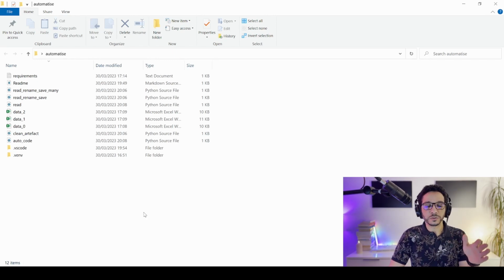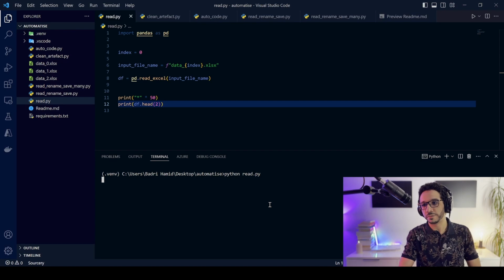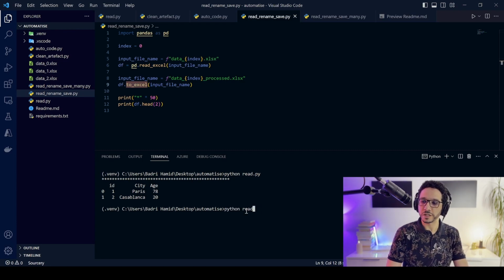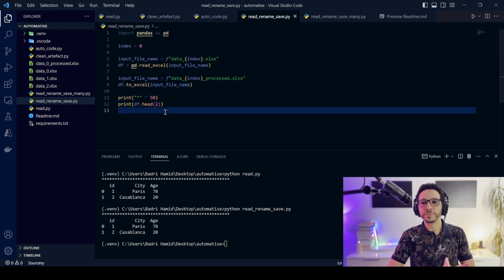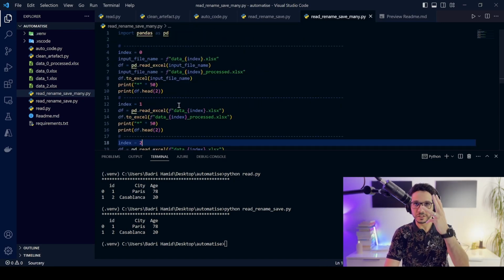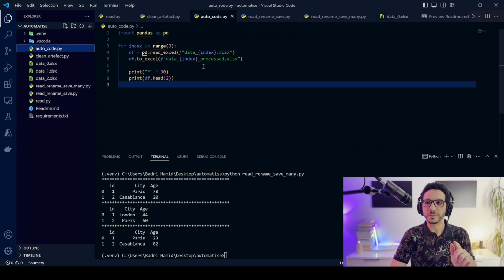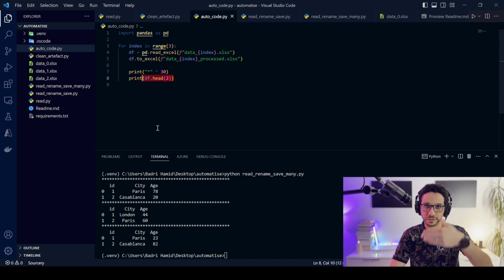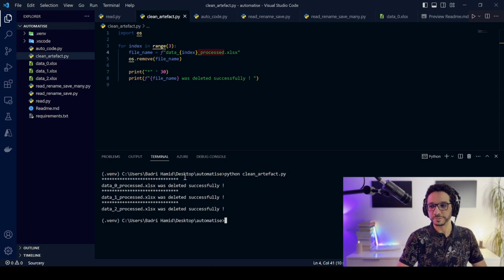How to read | process | rename | save excel files - for loop & pandas in python 5min🤖🚀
To get the code and data files:
Github: